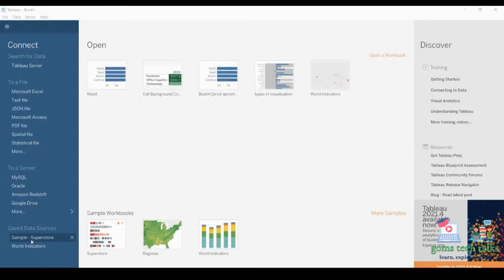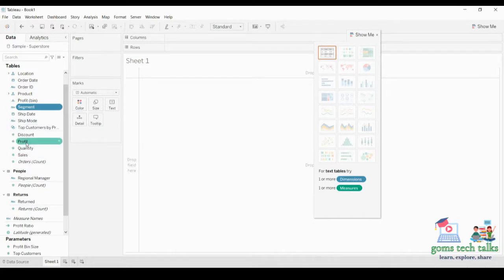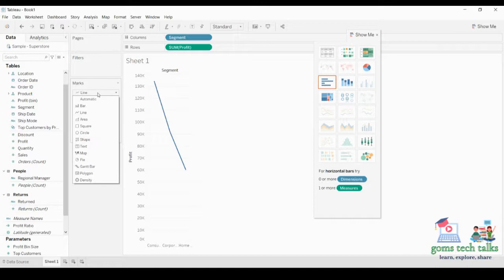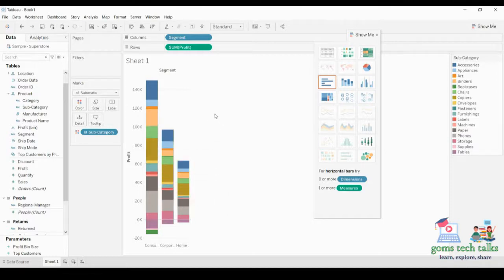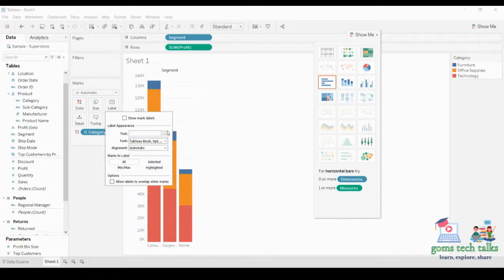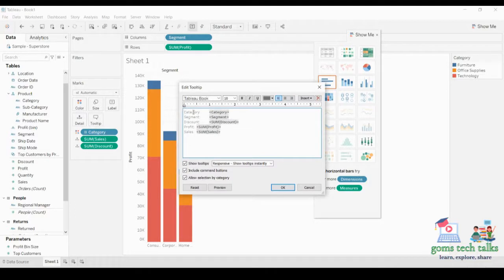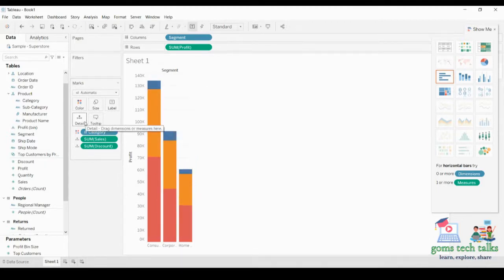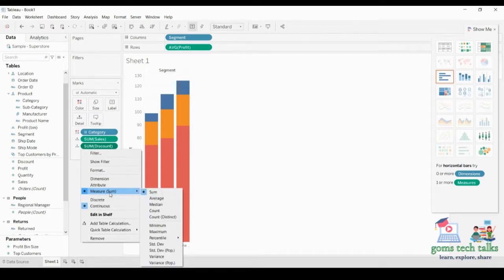Marks Card in Tableau | T4U | Marks card with example| Tableau - Detail,color etc